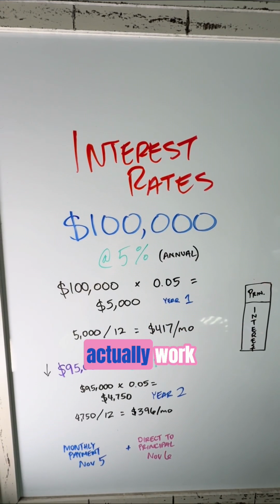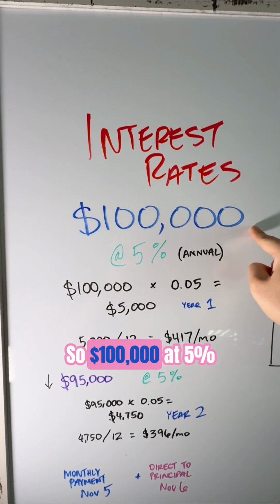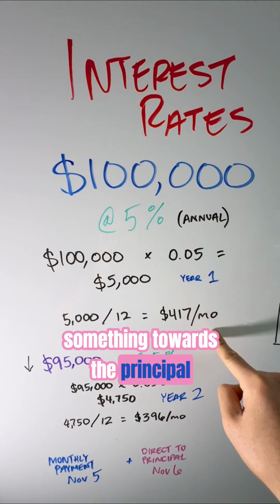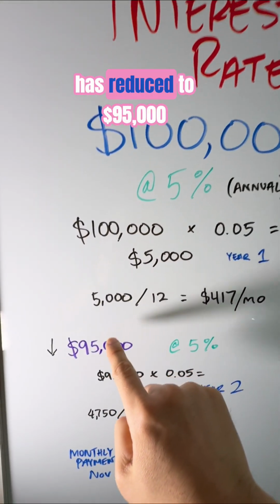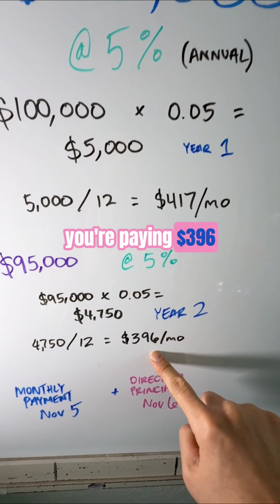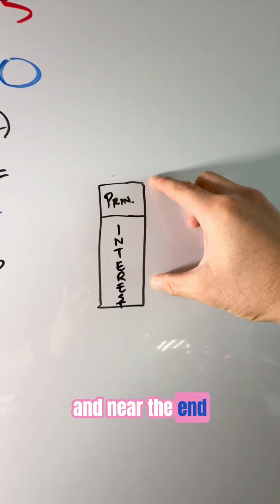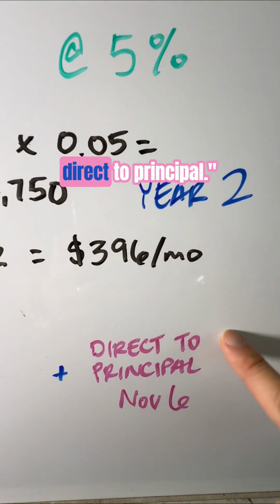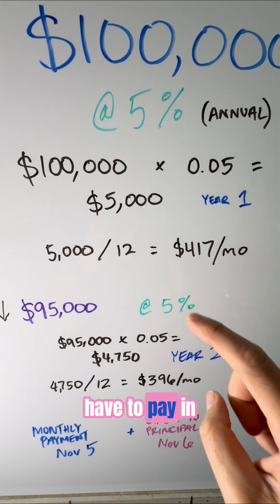Interest Rates Explained: How Loans REALLY Work!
Confused by interest rates, Ashley? Here's a simple breakdown: how interest is calculated, and how paying extra directly to principal can save you thousands. Boost your financial IQ! Visit Fresno!